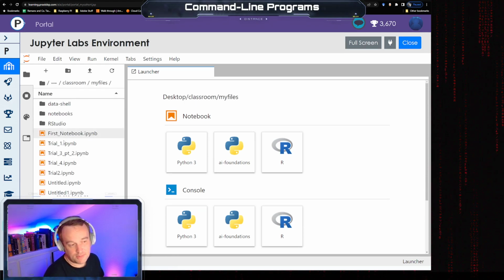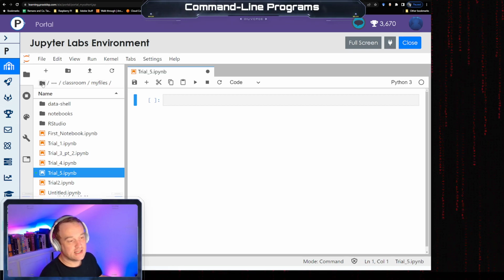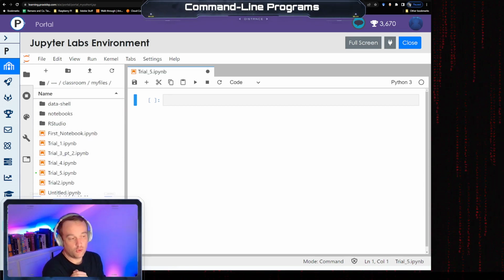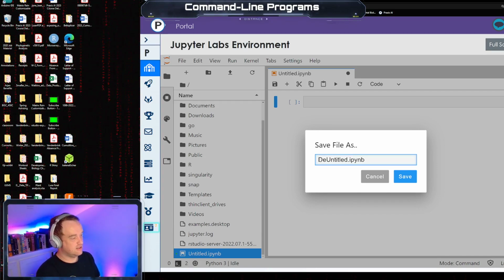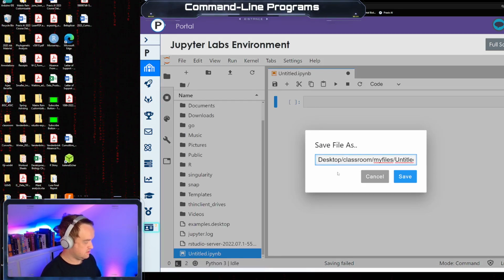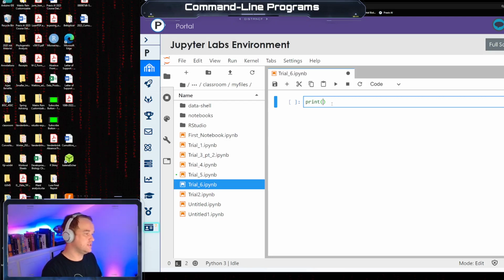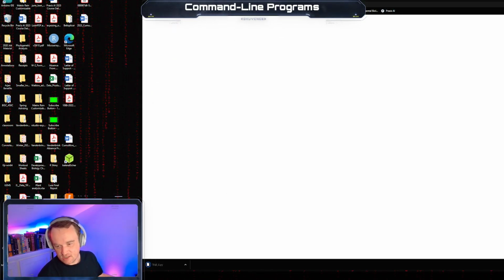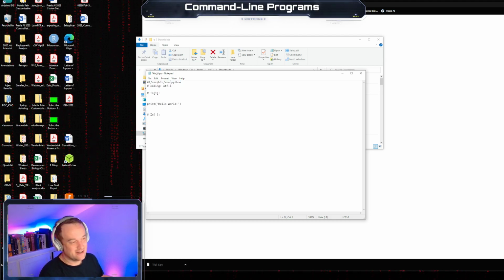Saving Your Work - VDB Computational Biology